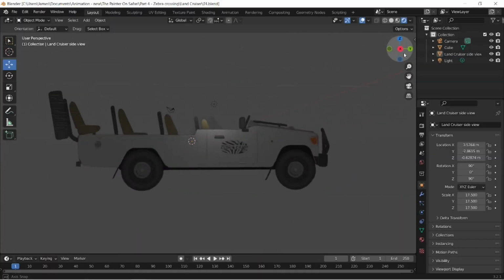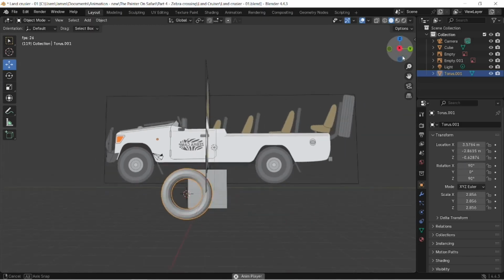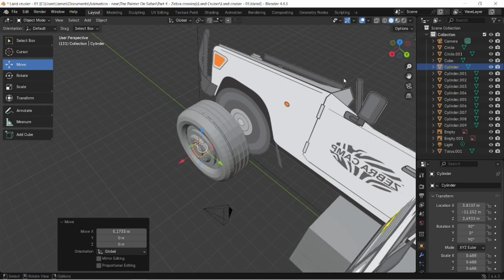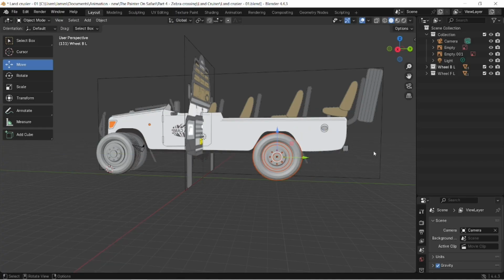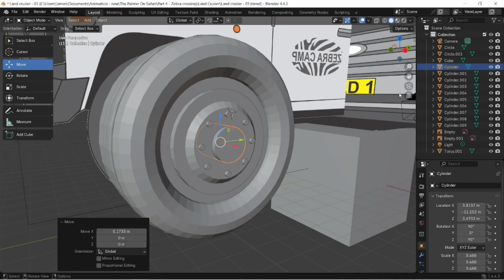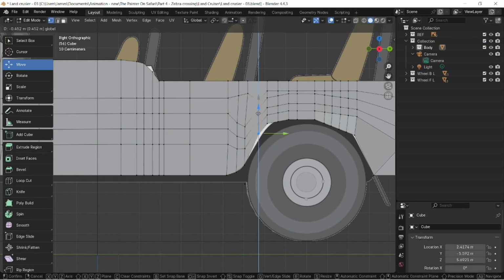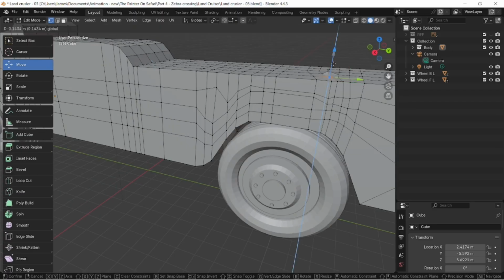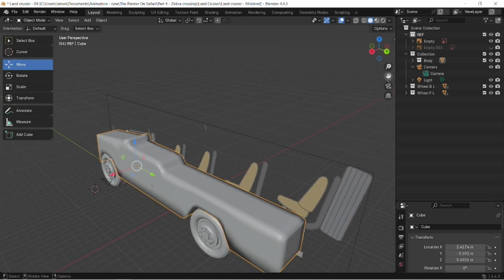Why I am using Blender 3D in a 2D OpenToonz film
This is a look at how I am using Blender 3D in my OpenToonz 2D animated movie.

The course covers:

1. Basics - installing, FF Mpeg, Tools and workplace windows etc.
2. Drawing - the 2 main methods; vectors & raster, and how to use them to the full
3. Animating - covering the various methods and techniques OpenToonz offers
4. FX - we dive into some of the methods we can use the powefull FX that OpenToonz is packed with.

1. Basics - covering all the basics you need to get going with OpenToonz
2. Scene 1 - we start creating straight away in Scene 1, from drawing to animating.
3. Scene 2 - the creation continues in a second scene, as we explore more of OpenToonz.
4. FX - we add a variety of special effects (FX) to the 2 scenes.
5. Finally we render the final video and put it together with sound effects to form a wonderful piece of animation.
6. In between each part of the creation and animation of this piece there will be videos on the specific part of OpenToonz that we are covering in that part of the creation or animation, so the student can see specifically and in more detail what we are using and how we are using it.
7. There will be a section at the end of each scene covering what we have learnt and what we have used, just to once again reinforce the tools of OpenToonz and how we have used them.

Sounds from Pixabay